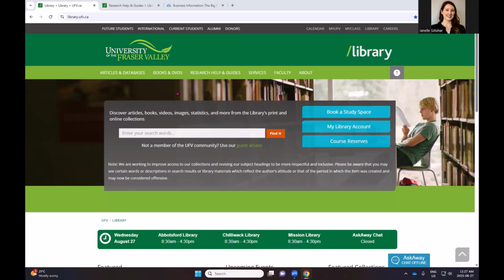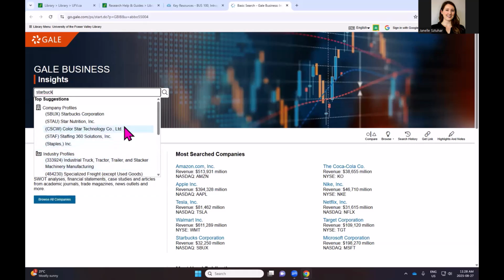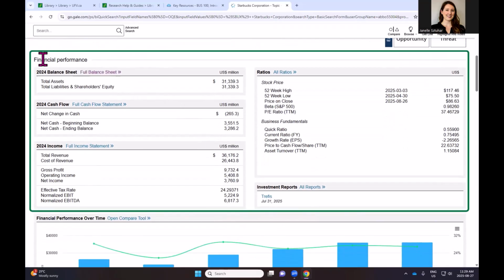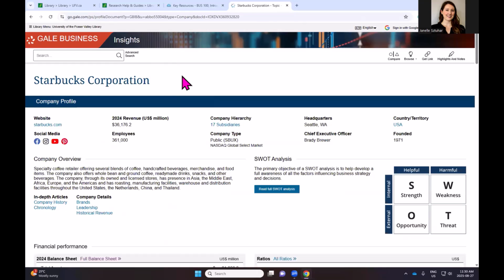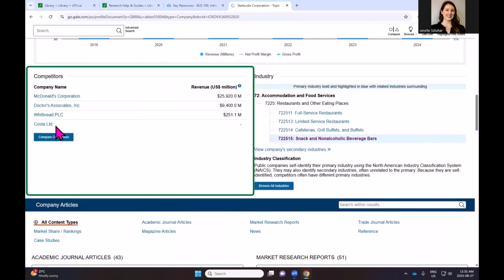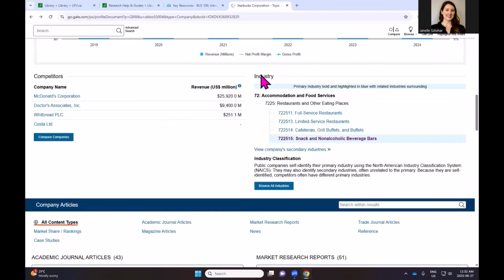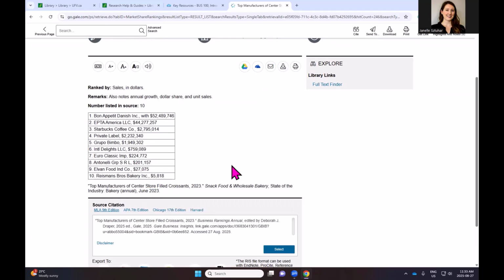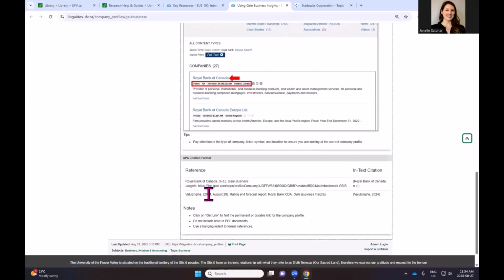Introduction to Gale Business Insights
This video will walk you through how to access and use Gale Business Insights. This database can be a key resource to finding company financial information for your BUS 100 assignment.